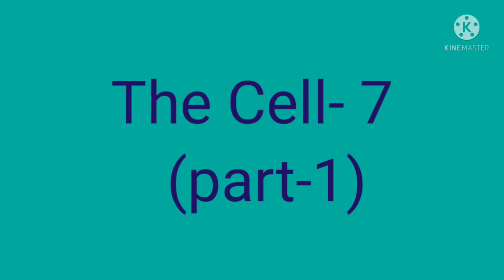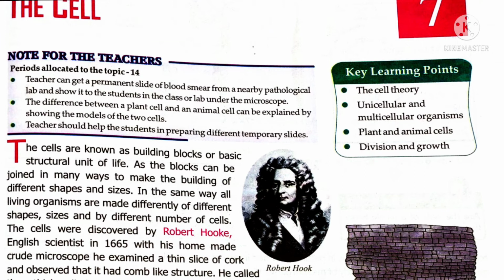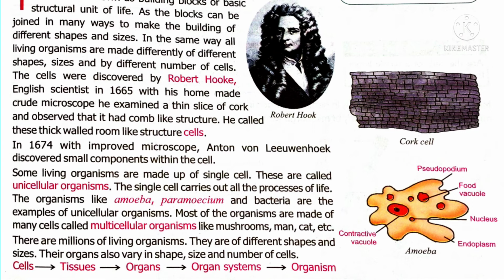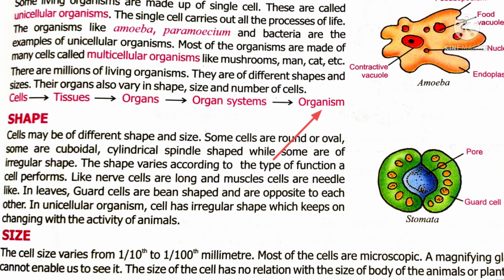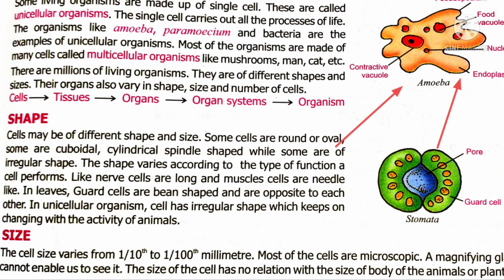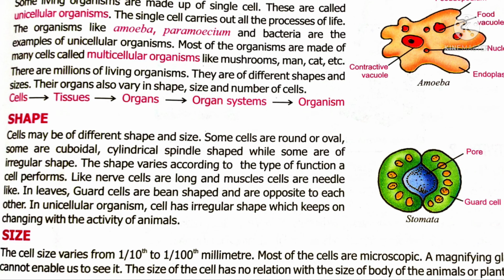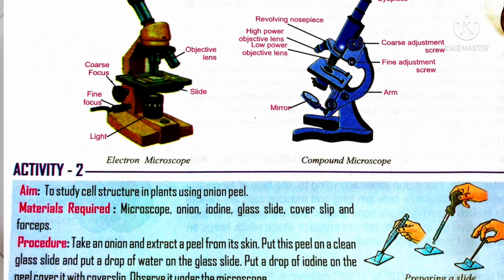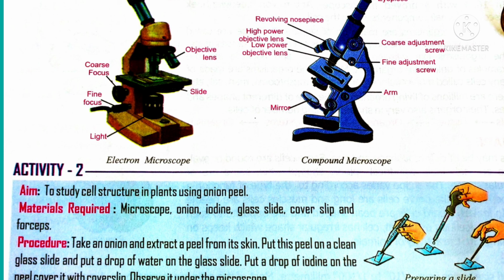Class-8 , Chapter-7 (part-1)